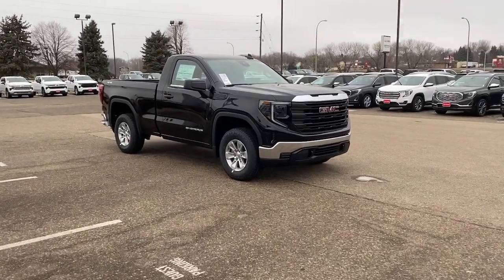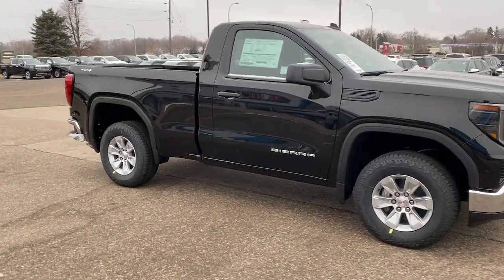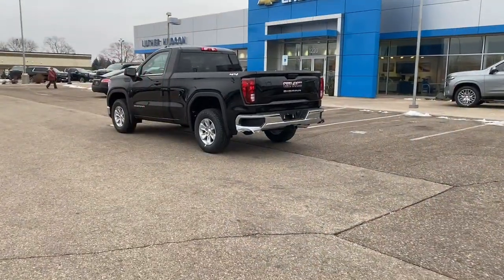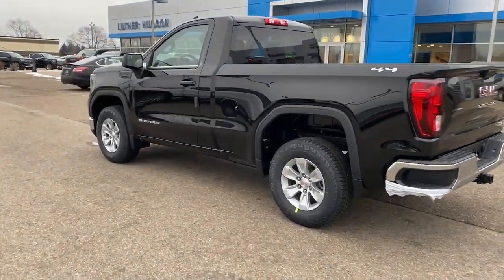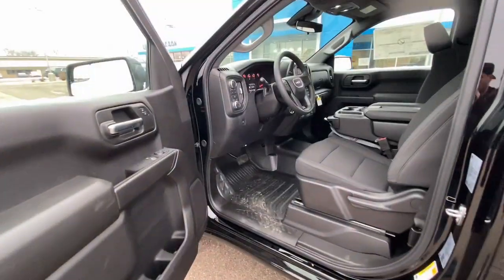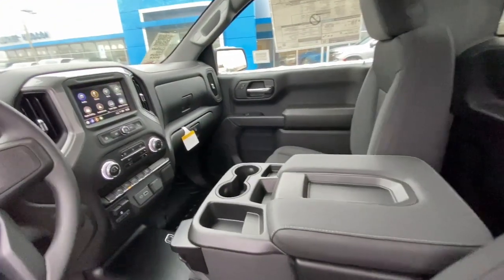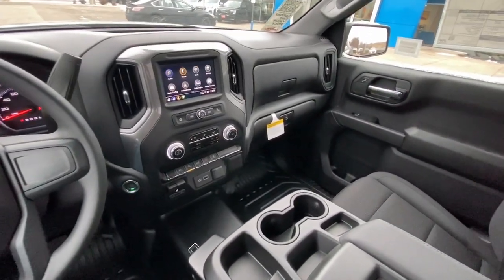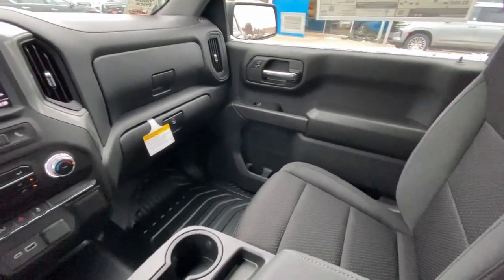2024 GMC Sierra_1500 Woodbury, Cottage Grove, Hammond, New Richmond, Somerset 22959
Onyx Black New 2024 GMC Sierra_1500 Pro available in 1220 Crest View Drive, Hudson, Wisconsin at Luther Hudson Chevrolet. Servicing the Woodbury, Cottage Grove, Hammond, New Richmond, Somerset, WI area.

WHY BUY FROM US?We price our vehicles at their current market value based on competition factory incentives and supply and demand. In regards to the Trade-in process at Luther Hudson Chevrolet GMC we give our customers the actual cash value of their trade-in up front and in writing. We also offer a 5 day 500 mile which ever comes first money back guarantee on qualifying vehicles. So come and enjoy the Luther experience today.OPTION PACKAGESCONVENIENCE PACKAGE includes (QT5) EZ Lift power lock and release tailgate (AKO) tinted glass (UF2) LED cargo bed lighting (C49) rear-window defogger and (K34) cruise control. AUTO-LOCKING REAR DIFFERENTIAL WHEELS 17 X 8 (43.2 CM X 20.3 CM) 6-SPOKE BRIGHT SILVER PAINTED ALUMINUM GLASS DEEP-TINTED AUDIO SYSTEM GMC INFOTAINMENT SYSTEM WITH 7 DIAGONAL COLOR TOUCH-SCREEN AM/FM STEREO with seek-and-scan and digital clock includes Bluetooth streaming audio for music and select phones; featuring wireless Android Auto and Apple CarPlay capability for compatible phones (STD) ENGINE TURBOMAX (310 hp [231 kW] @ 5600 rpm 430 lb-ft of torque [583 Nm] @ 3000 rpm) Includes (KW5) 220-amp alternator.) (STD) TRANSMISSION 8-SPEED AUTOMATIC (COLUMN SHIFTER) ELECTRONICALLY CONTROLLED with overdrive and tow/haul mode. Includes Cruise Grade Braking and Powertrain Grade Braking (STD).Check whether a vehicle is subject to open recalls for safety issues at safercar.gov
STEERING COLUMN LOCK  ELECTRICAL  (Beginning with start of production through July 31  2023  vehicles will be forced to include (R7N) Not Equipped with Steering Column Lock  which removes Steering Column Lock. See dealer for details. Vehicles built on or after July 31  2023 will include (N06) Steering Column Lock.),TRAILERING PACKAGE  includes trailer hitch  7-pin and 4-pin connectors and (CTT) Hitch Guidance,LICENSE PLATE KIT  FRONT,CRUISE CONTROL  STEERING WHEEL-MOUNTED,HITCH GUIDANCE,TIRE  SPARE 265/70R17SL ALL-SEASON  BLACKWALL,PRO PREFERRED EQUIPMENT GROUP  includes standard equipment,DEFOGGER  REAR-WINDOW ELECTRIC,PRO VALUE PACKAGE  includes (PCI) Convenience Package and (Z82) Trailering Package,JET BLACK  CLOTH SEAT TRIM,WHEELS  17 X 8 (43.2 CM X 20.3 CM) 6-SPOKE BRIGHT SILVER PAINTED ALUMINUM,AUTO-LOCKING REAR DIFFERENTIAL,SEATS  FRONT 40/20/40 SPLIT-BENCH  with covered armrest storage and under-seat storage (lockable) (STD),GLASS  DEEP-TINTED,TRAILER BRAKE CONTROLLER  INTEGRATED,TIRES  265/70R17 ALL-TERRAIN  BLACKWALL,ENGINE  TURBOMAX  (310 hp [231 kW] @ 5600 rpm  430 lb-ft of torque [583 Nm] @ 3000 rpm) Includes (KW5) 220-amp alternator.) (STD),TRANSFER CASE  TWO-SPEED  ELECTRONIC AUTOTRAC  with push button control,REAR AXLE  3.42 RATIO,AUDIO SYSTEM  GMC INFOTAINMENT SYSTEM WITH 7 DIAGONAL COLOR TOUCH-SCREEN  AM/FM STEREO  with seek-and-scan and digital clock  includes Bluetooth streaming audio for music and select phones; featuring wireless Android Auto and Apple CarPlay capability for compatible phones (STD),CONVENIENCE PACKAGE  includes (QT5) EZ Lift power lock and release tailgate  (AKO) tinted glass  (UF2) LED cargo bed lighting  (C49) rear-window defogger and (K34) cruise control.,TRANSMISSION  8-SPEED AUTOMATIC  (COLUMN SHIFTER) ELECTRONICALLY CONTROLLED  with overdrive and tow/haul mode. Includes Cruise Grade Braking and Powertrain Grade Braking (STD),ONYX BLACK,LED CARGO AREA LIGHTING  located in cargo bed activated with switch on center switch bank or key fob,TAILGATE  GATE FUNCTION MANUAL WITH EZ LIFT  includes power lock and release  includes hitch area light,Lane Departure Warning,Lane Keeping Assist,Front Collision Mitigation,Front Collision Warning,Automatic Highbeams,Turbocharged,Keyless Start,Four Wheel Drive,Tow Hooks,Power Steering,ABS,4-Wheel Disc Brakes,Tires - Front All-Season,Tires - Rear All-Season,Tires - Front All-Season,Tires - Rear All-Season,Daytime Running Lights,LED Headlights,Automatic Highbeams,Heated Mirrors,Power Mirror(s),AM/FM Stereo,MP3 Player,Bluetooth Connection,Auxiliary Audio Input,Smart Device Integration,Bluetooth Connection,Bluetooth Connection,Smart Device Integration,WiFi Hotspot,Split Bench Seat,Floor Mats,Adjustable Steering Wheel,Power Windows,Power Windows,Power Door Locks,Keyless Entry,Power Door Locks,MP3 Player,Auxiliary Audio Input,Power Outlet,A/C,Front Collision Mitigation,Front Collision Warning,Fron